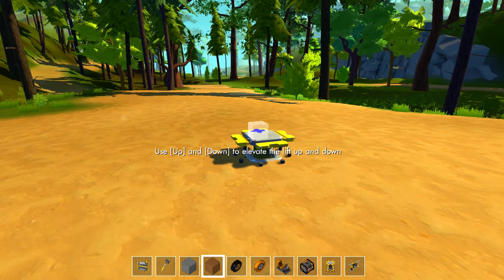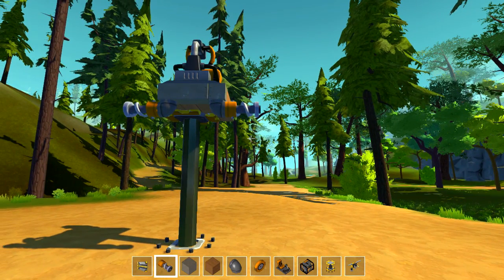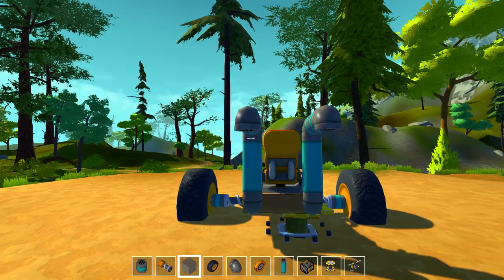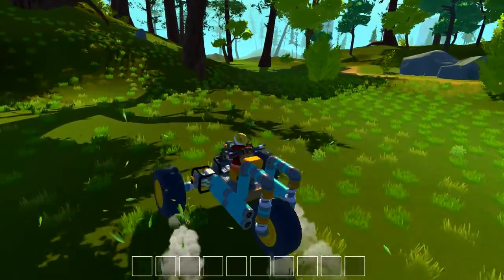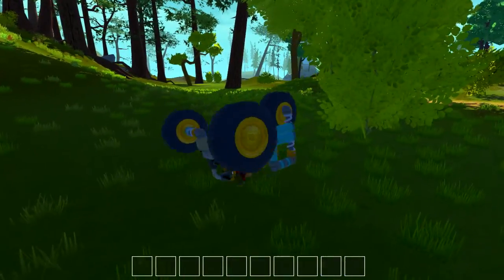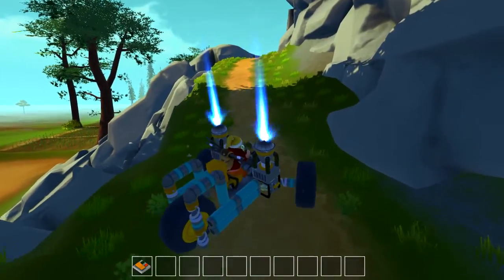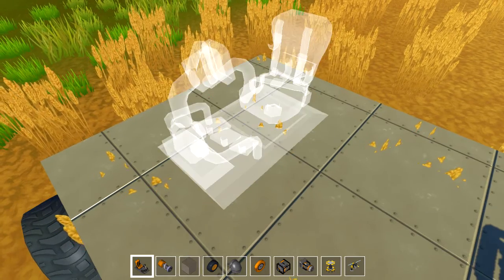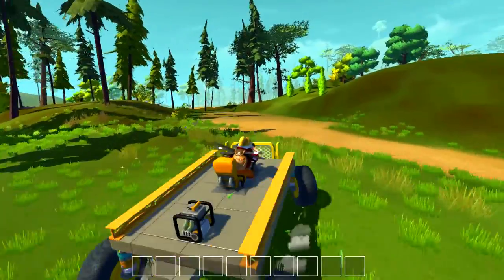Scrap Mechanic Ep1 Backward Drive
First steps in scrap mechanic.